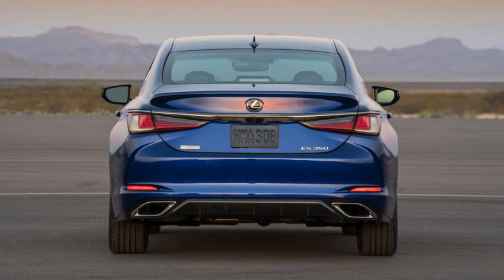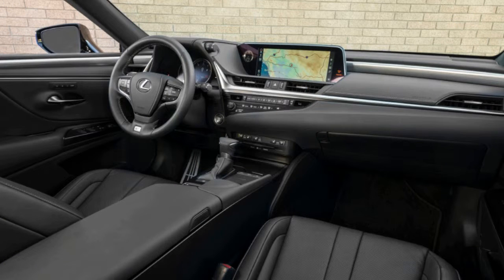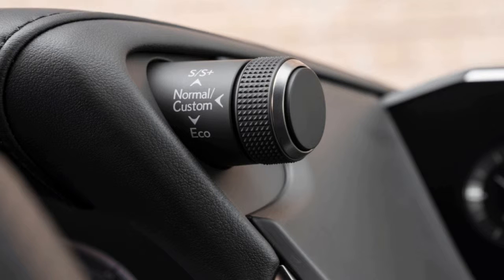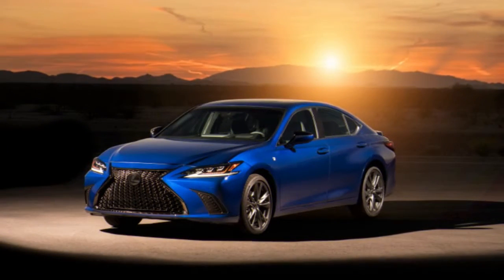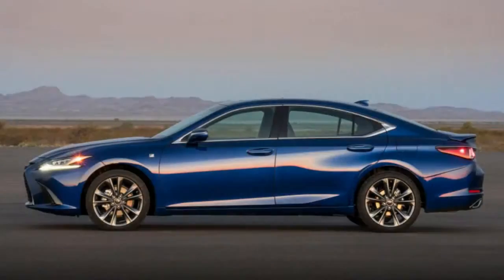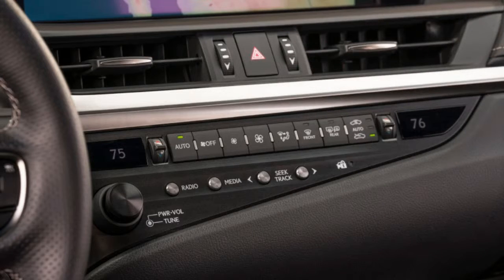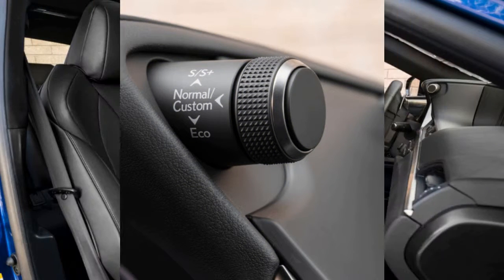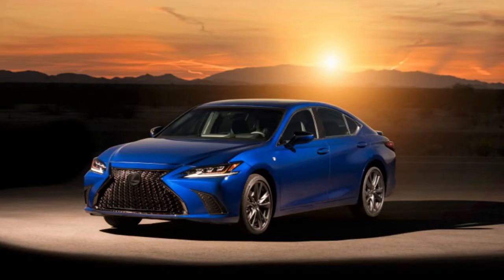Lexus ES revealed with new F Sport trim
It takes cues from the best of Lexus